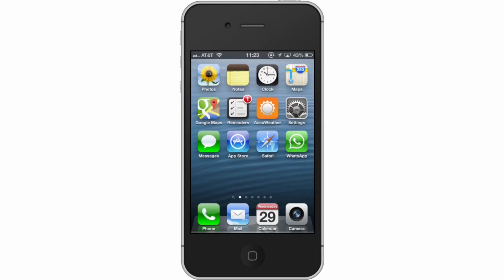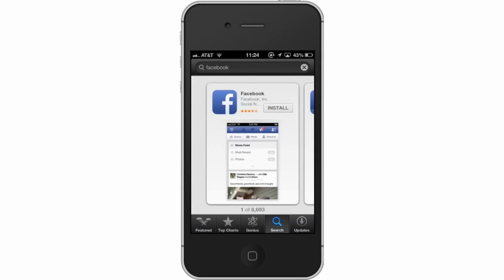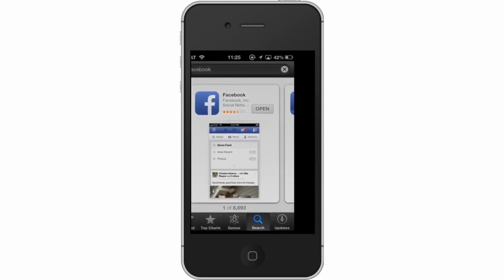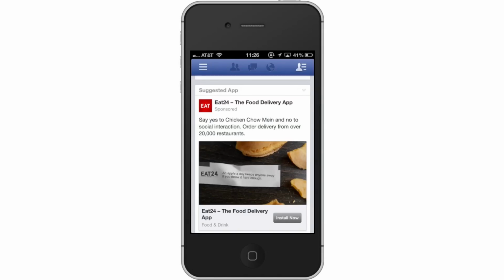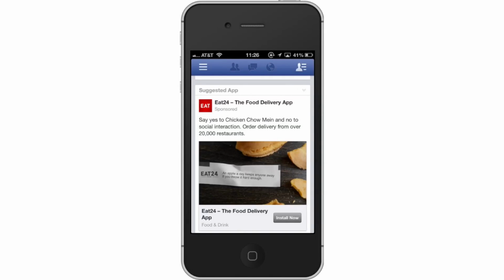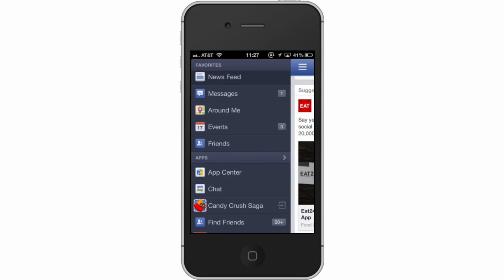How to Get Facebook iPhone and iPad App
In this tutorial you will learn how to get the Facebook iPhone app.

This tutorial will show you how to get Facebook iPhone app. Facebook is the worlds number one social media platform. You can keep up with friends and let others in on the aspects of your life you wish to share.

Step #1 -- Tap App Store Icon

Step #2 -- Tap the "Search" Tab

By default, you will be sent to the featured tab. Tap the search tab to start searching.

Step #3 -- Type "facebook"

Assisted search results will help you find what you're looking for. Hit search!

The Facebook App will be the first option shown. Hit install and the app will automatically begin downloading.

Step #5 -- Open the app

Step #6 -- Browse News Feed

You will then see all of the associated content on your news feed.

Step #7 -- Tap 3 lined icon

In here you have the ability to access your messages, news feed, friends, events, and much more. You have now successfully got Facebook for the iPhone.